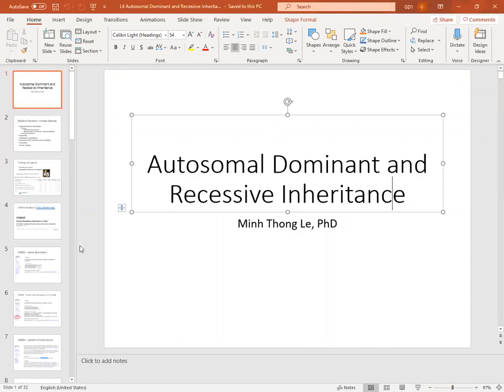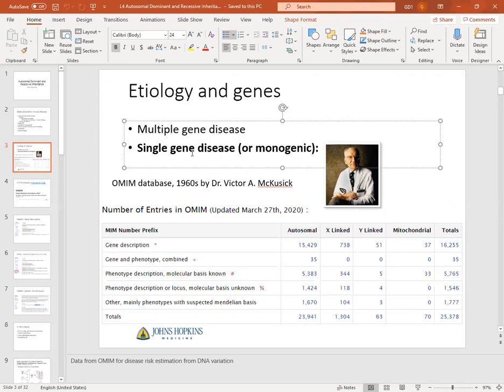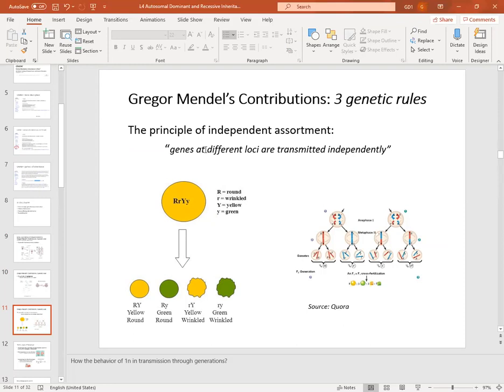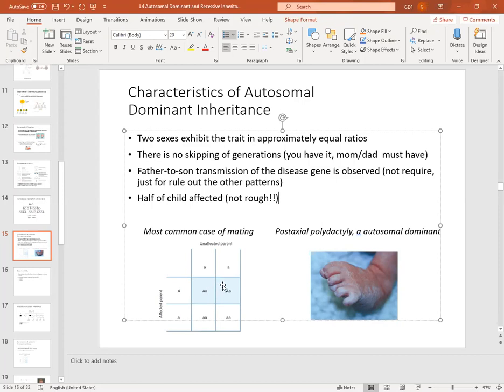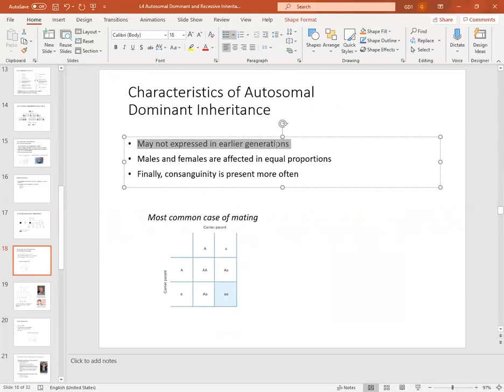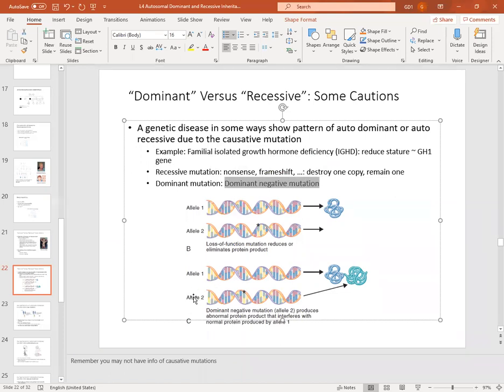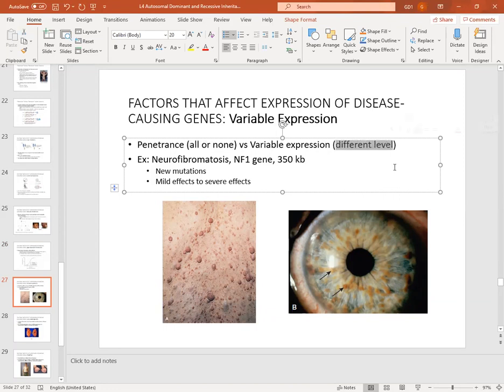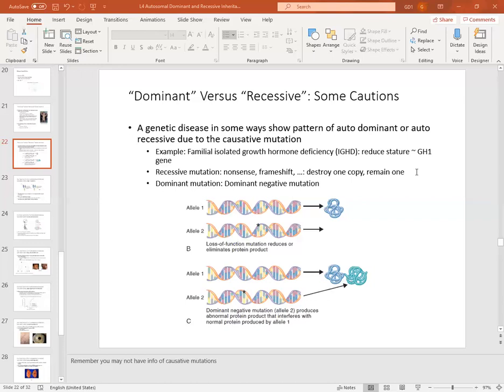L4 Autosomal Dominant and Recessive Inheritance